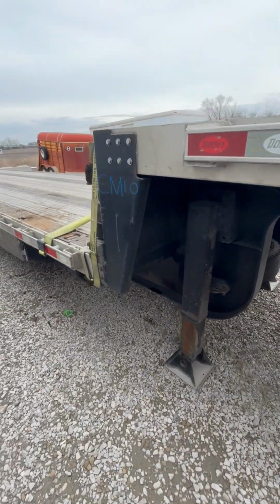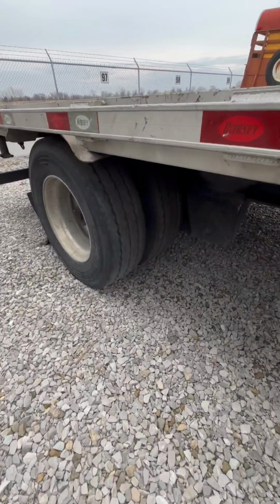2017 Dorsey 53ft Drop Deck Trailer - Combo, Aluminum Floor, Rear Sliding Axle, Toolbox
2017 Dorsey 53 ft Step Deck Trailer

Model: Dorsey Combo Giant 53' Drop Deck Trailer
Steel Frame
Aluminum Floor
Rear Sliding Axle - CA and FL Legal
Air Ride Suspension
Title Status: MO Paper Clean
53x102 - 53 foot used stepdeck trailers for sale
10ft Top Deck Length
43ft Bottom Deck Length
Four Toolboxes
Container Locks
Chain Pop-Ups
Sliding  Winches
17.5 Tires
Steel Wheels